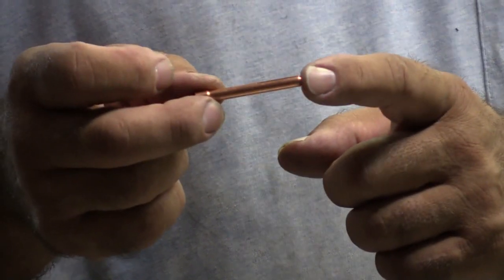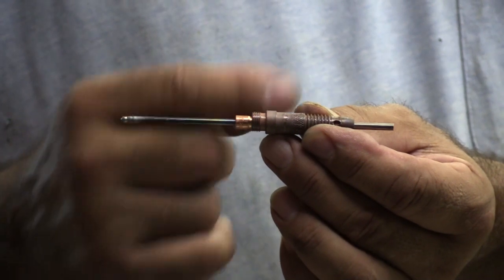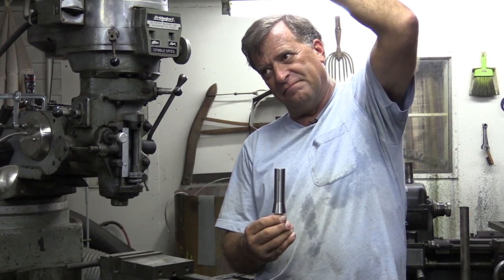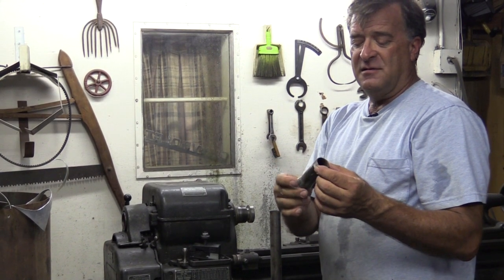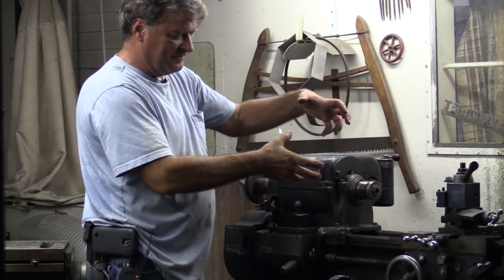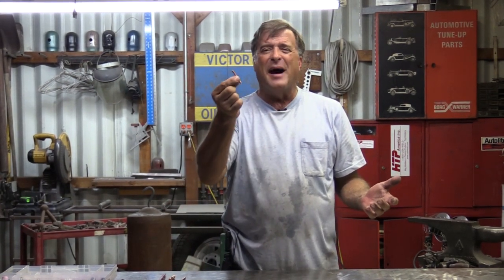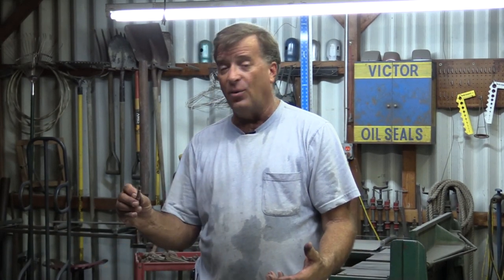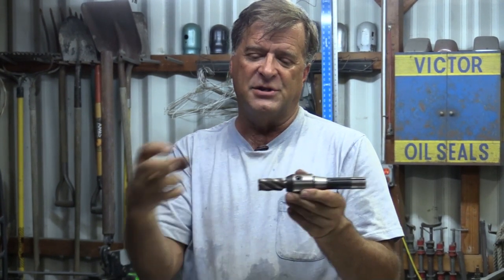What Are Collets and How Do You Use Them? - Kevin Caron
- Artist Kevin Caron explains how these holders work in TIG welders, milling machines and lathes, and why you need them .

Collets are a sleeve that uses pressure and friction to hold something in place. They're used in TIG welding, on mills and on lathes, among other uses.

First, Caron shows a TIG welding collet. It has two slits in its sides and is hollow, with a shoulder on one end. It holds the TIG tungsten. A collet body slips over the collet. When you put an endcap on the torch, it presses against the collet and shoves it inside the collet body and into the tapered end, which causes it to hold onto the tungsten.

Next, Caron shows some mill collets. They're quite a bit larger than the TIG welding collets. The slots - there are three of them on this collet - are a lot easier to see. You slip an end mill into the hole in the middle of the collet. Then you thread the quill, or drawbar, down through the mill and draw the collet up inside. That squeezes the collet to capture the end mill. He shows how it fits up into the mill and tightens the drawbar to secure it.

Caron also uses a collet on his lathe. It's very similar to the mill collets. It fits into a tapered hole on the lathe, the work piece slides into a hole on the end, and then it has threads on the other end that tighten it down. He slips the collet into the end of the lathe, then shows the threaded bar that he puts into the end of the lathe to meet up with the collet and tighten it to suck the collet in and pinch it.

Why use a collet instead of a chuck on a lathe? A chuck, whether it's a three-jaw, four-jaw or the six-jaw Caron has, is only going to hold your work on those points. With a collet, you are grabbing the whole thing. That holds your work more securely, reduces the chance of it spinning and getting grrr marks on it if it happened to spin inside the chuck.

What do collets cost? TIG collets are about $1.50 each depending upon what size you get. You can get them at your local welding store or online. The mill and lathe collets usually range from $15 - 30. You can get them at MCSdirect.com

Do you need collets? Yes, certainly when you're talking about TIG welding. Those collets need to be the same size as your tungsten. In fact, all three pieces need to be the same size to work together correctly. With the mill, you can use tool holders instead of collets. Tool holders fit into the same place as a collet and are secured by the same drawbar, but they have a straight hole inside that lines up with a flat spot on the end mill that lets you tighten up a set screw so you can get to work.

On the lathe, a collet works better to hold smaller metal stock and reduces the chance for grrr marks. Your work won't spin in a collet!

Caron hopes that answers your questions about collets, and now he has a question for YOU.

Caron is going to go cool off, so you have time to see more how-to videos and his wild work.

Well, you might want to hang around a little big longer and see him do something he's done hundreds of times - but not on camera .